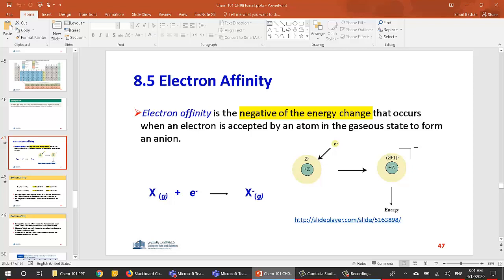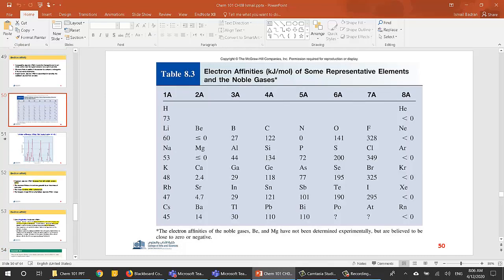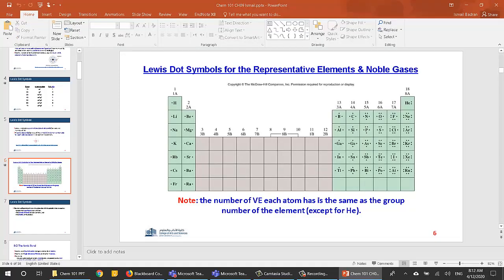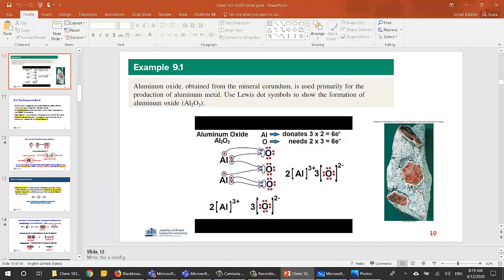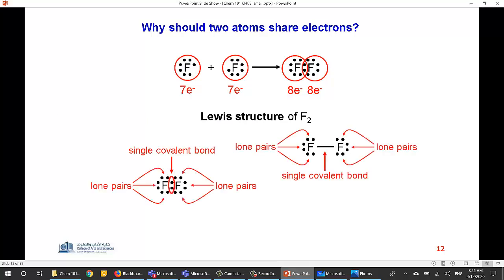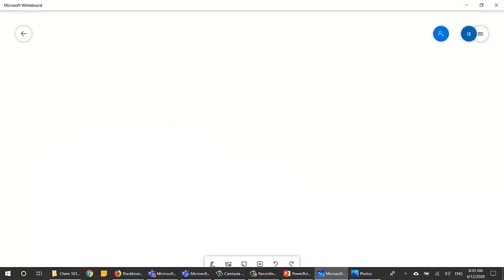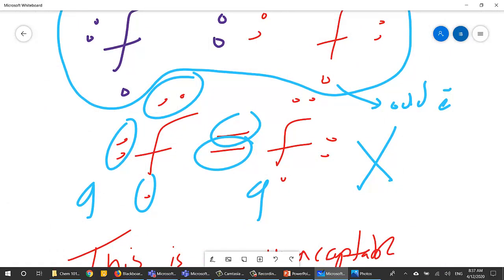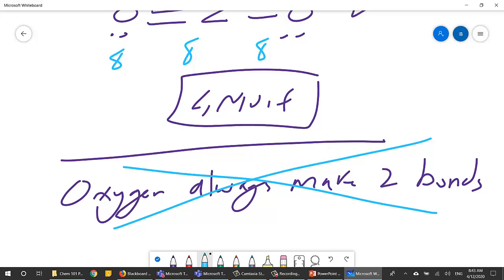CHEM 101 CH9 Lewis Structures Part 1 Ismail Badran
Lewis Dot Symbols, ionic Bond, Covalent Bond. Electronegativity. Formal Charge.  Resonance, Octet Rule
Molecular Geometry, Atomic Orbitals, Chemistry, General Chemistry, University, Periodic Table, Quantum Mechanics